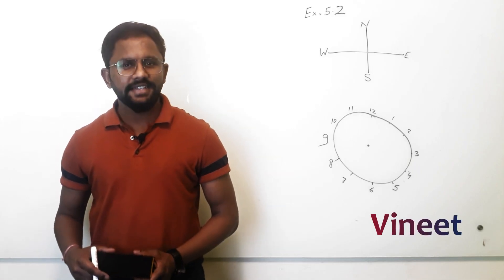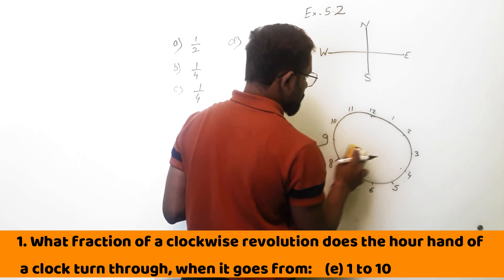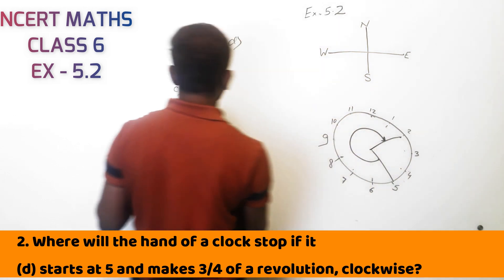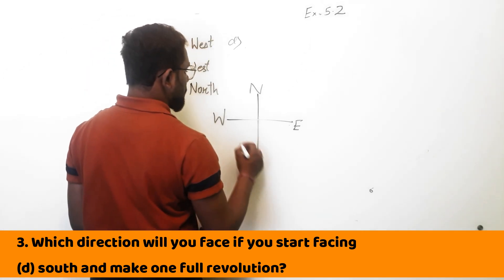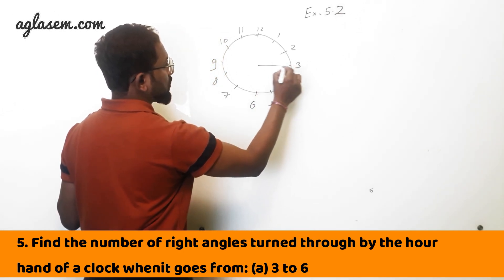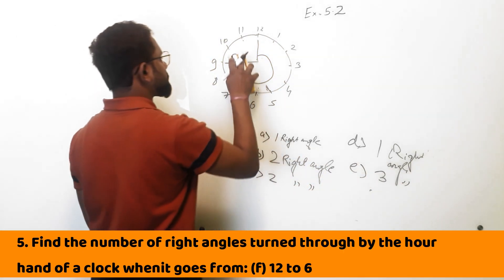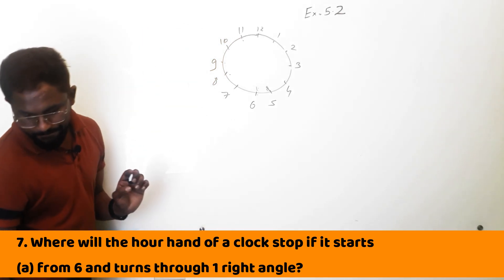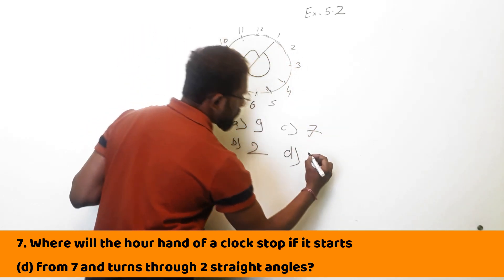NCERT Solutions Class 6 MATHS Chapter 5: Understanding Elementary Shapes (Ex. 5.2)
MATHS NCERT Chapter 5; Understanding Elementary Shapes - Exercise 5.2.

This video includes the detailed solutions of Class 06 Subject Maths NCERT Textbook Chapter Number 5: Understanding Elementary Shapes (Exercise - 5.2). It includes solutions to all the exercises given the NCERT textbook prescribed by CBSE. The questions answers for the class 06 Subject NCERT textbook have been provided in order to help the students understand the subject better.

Give the Chapter a complete Read to understand it better. Check out the video for the complete NCERT Solutions for MATHS: